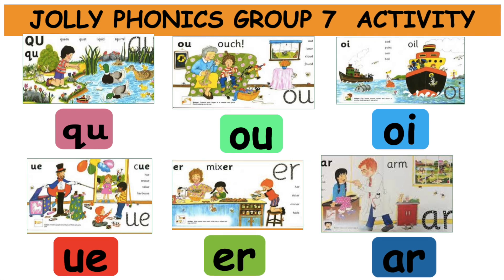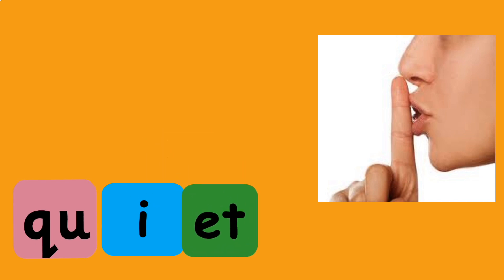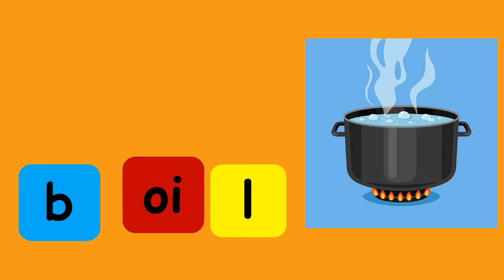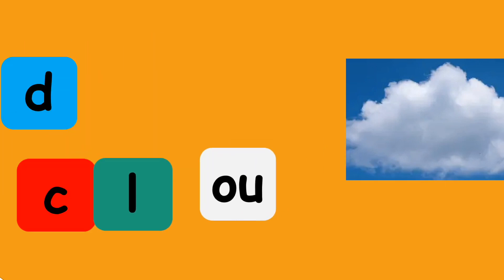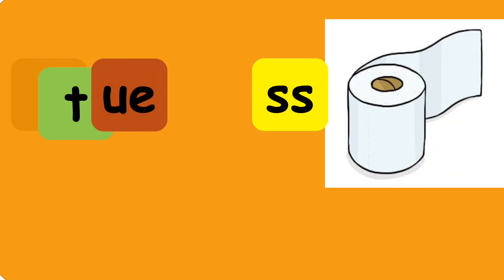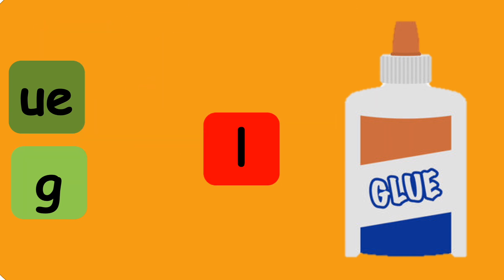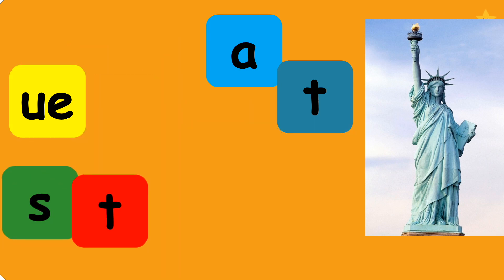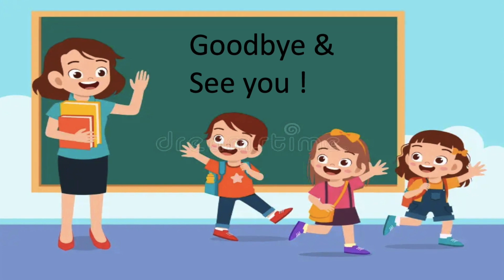JOLLY PHONICS GROUP 7 INTERESTING ACTIVITY ,REVIEW & VOCABULARY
REVIEW JOLLY PHONICS GROUP 7 SOUND & VOCABULARY THROUGH THIS ACTIVITY